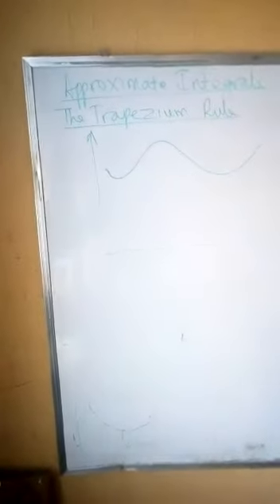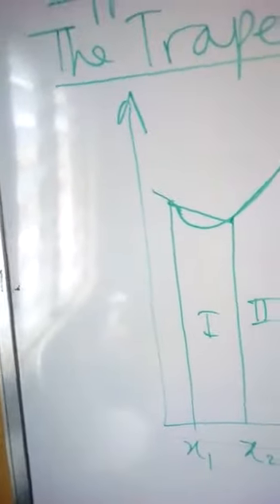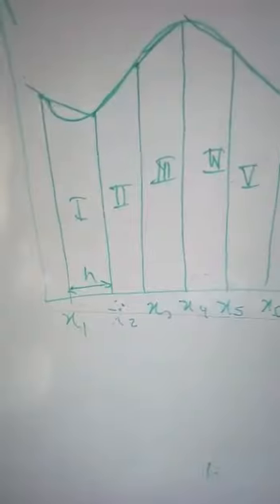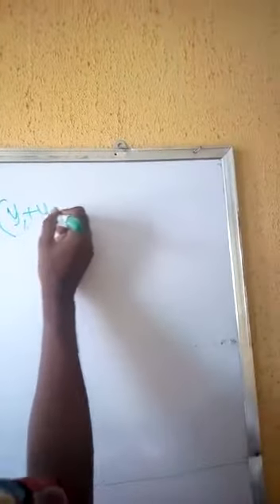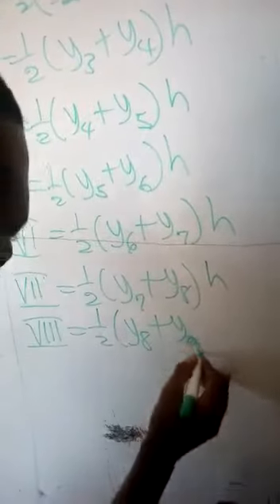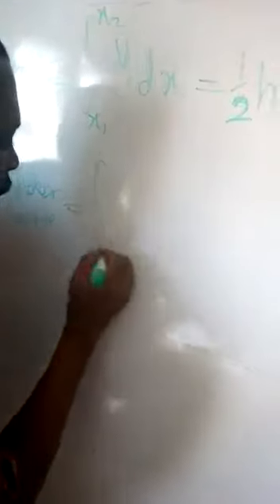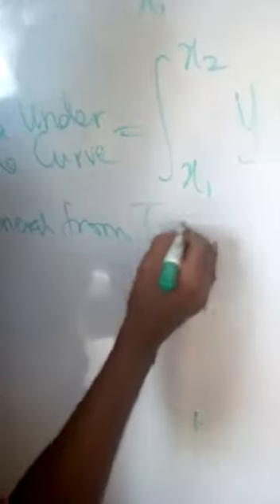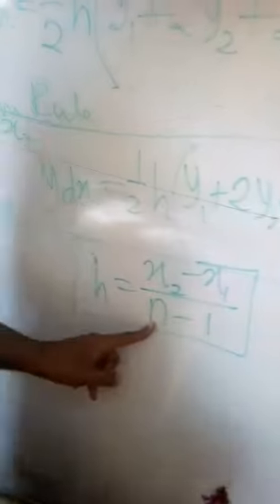Trapezium rule of integration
Video from Toa